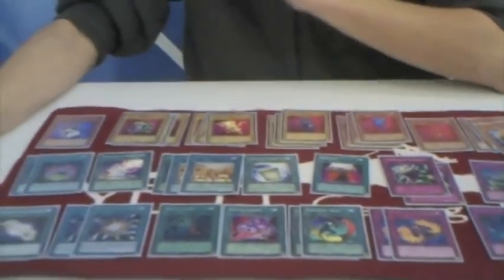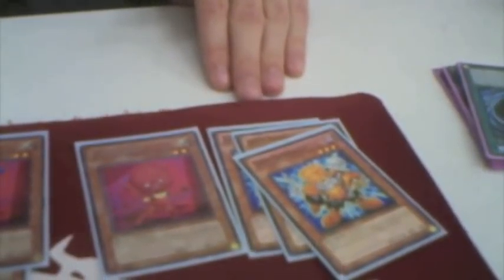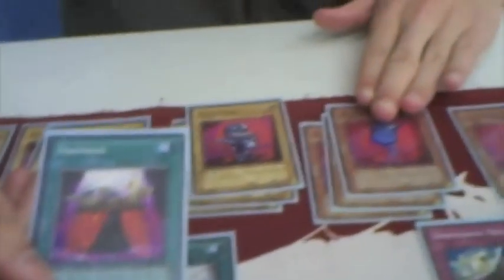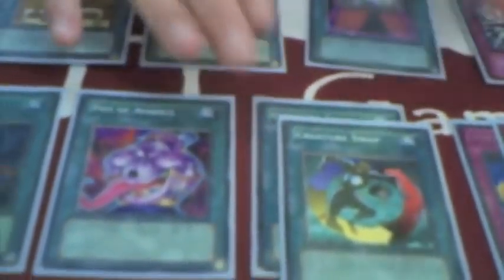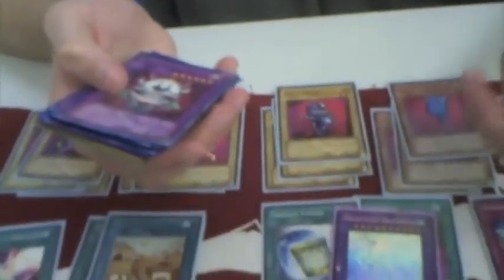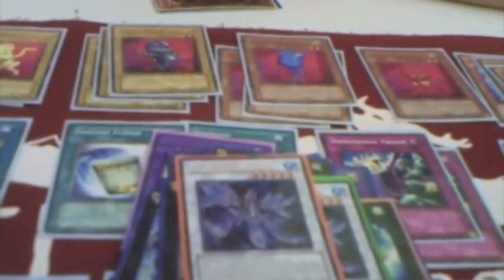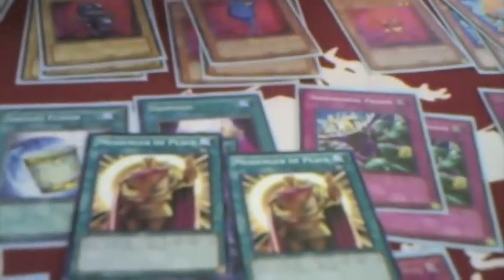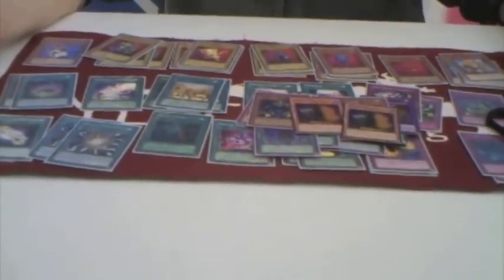Rabbit Season: Brett's Ojamas feat. Peter Cottontail (Say What?!)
Brett's turn to take an approach to using Rescue Rabbit in creative and unconventional ways! He's bringing you his Ojamas today, backed by the use of the one and only Rescue Rabbit for all them Ojaplays!!

Check us out on the rest of the web!